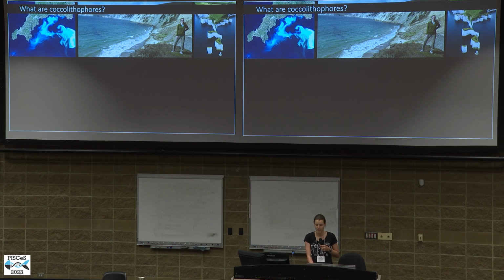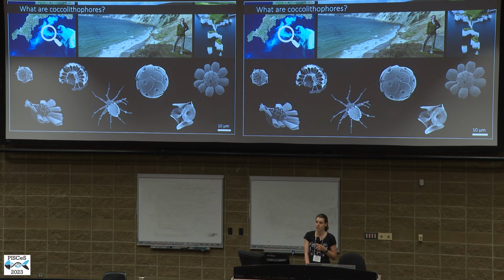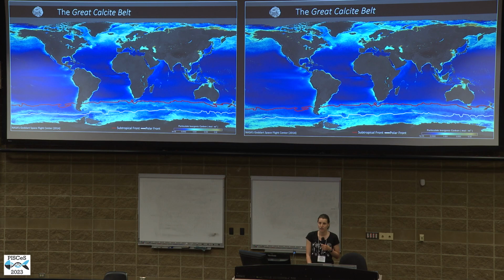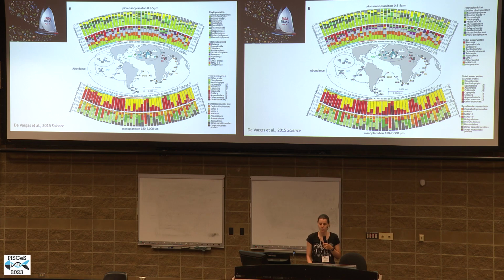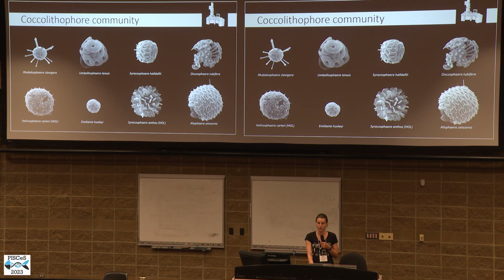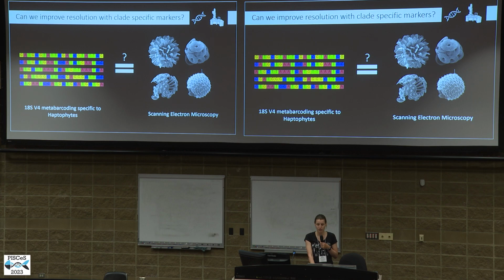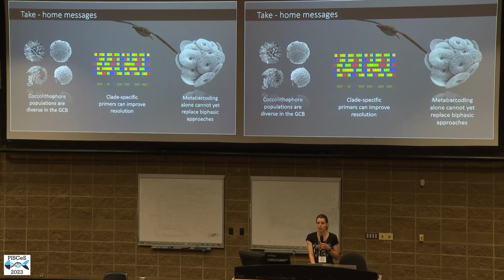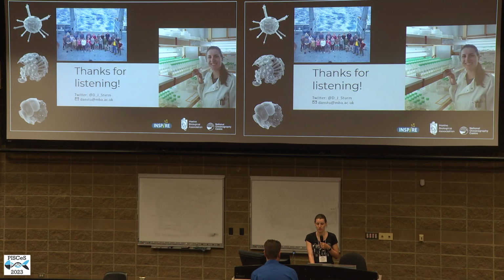PISCeS 2023 | Lightning Talks Group 2 | Daniela Sturm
Daniela Sturm from the Marine Biological Association UK presents: "Metabarcoding reveals the (not so true) extent of protist biogeography in the Southern Indian Ocean" at The Pathway to Increase Standards and Competency of eDNA Surveys Conference (PISCeS 2023) at the University of Guelph, June 19th.